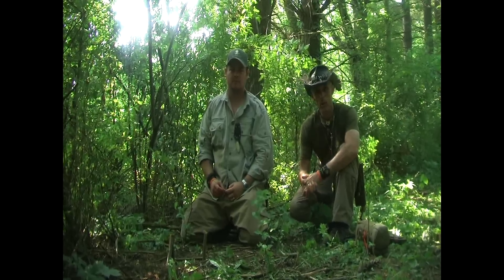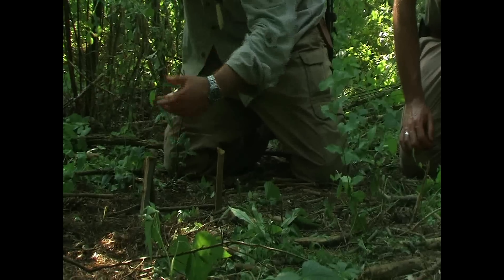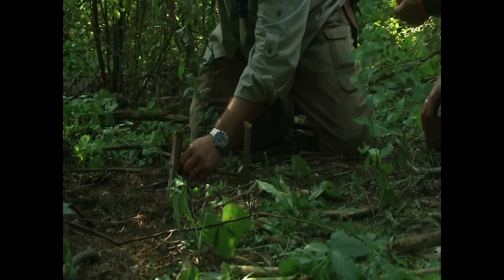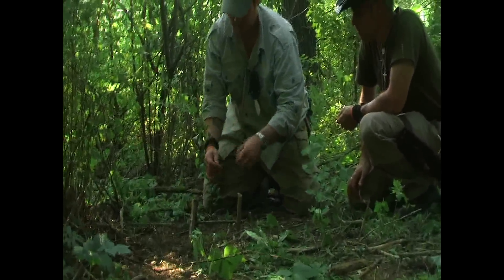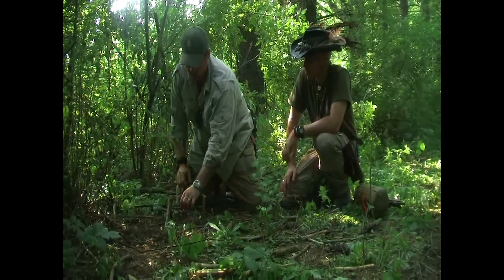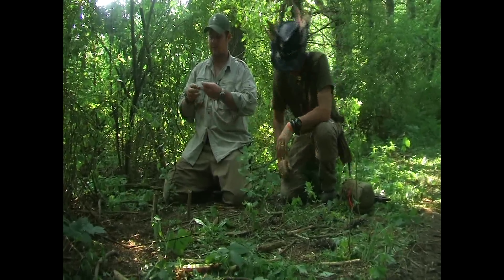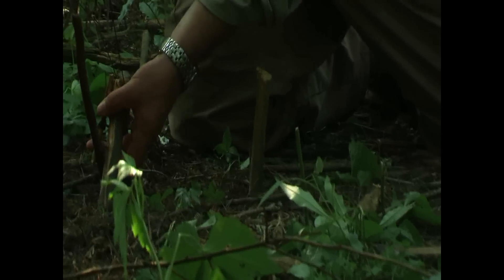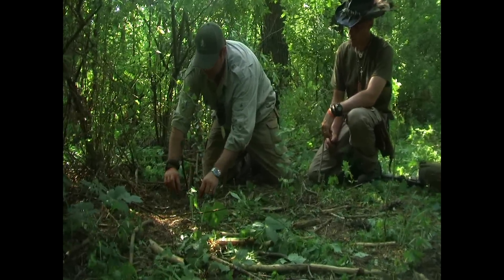Toggle Traps with Chance Sanders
In this video you see Chance Sander demonstrate several variations with the toggle trap. I uploaded this video because its chatting and experimenting like this that many great inventions have materialised. Also in a self reliance situation very often its the skill to improvise or modify or adapt the knowledge you have to the situation you are in that will save your life.

Thank you to Chance Sanders for taking the time to share his knowledge with me.